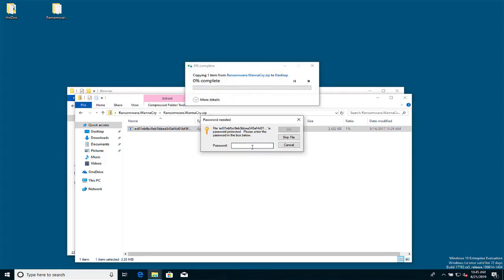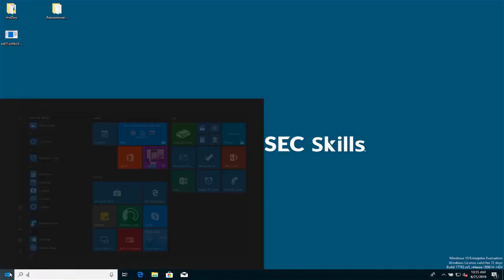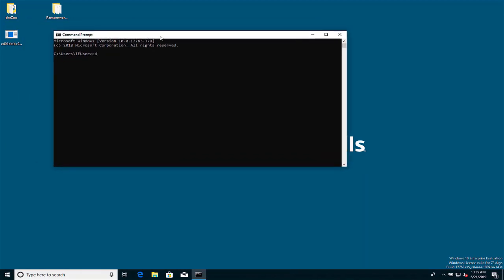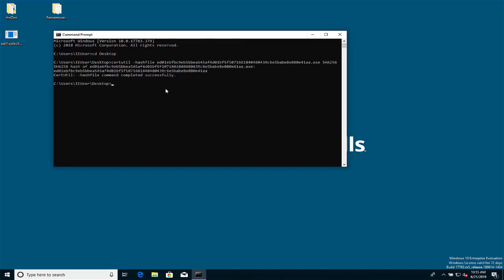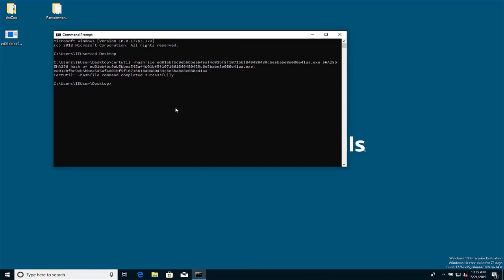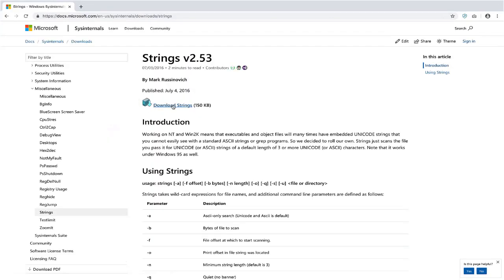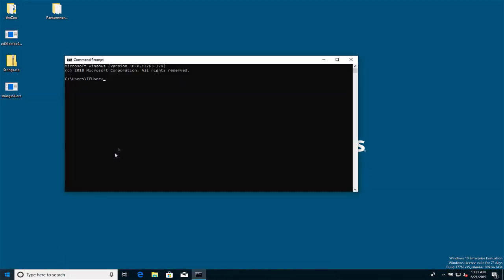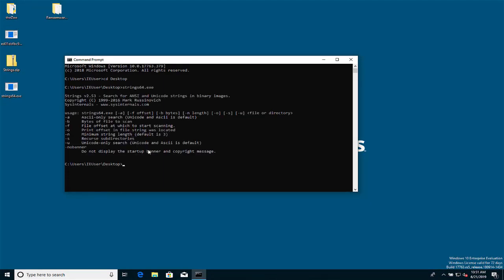11 - Malware Static Analysis - Dissection Sans Execution By Emmanuel (Infosec Skills)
In our previous video, we discussed Static Analysis, its types, and its advantages and we also discussed its limitations. In this post, we will cover Malware Static Analysis, its types, and its limitations. It also highlights the tools used to perform Malware Static Analysis.